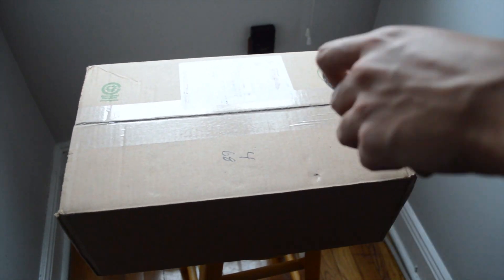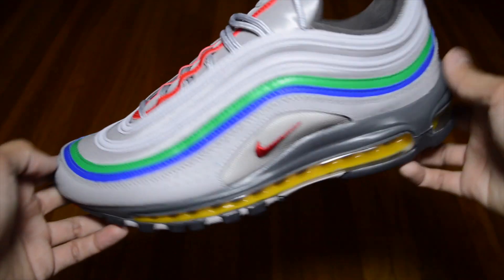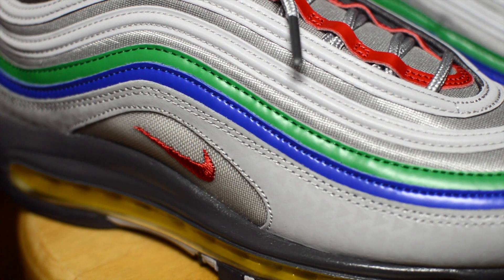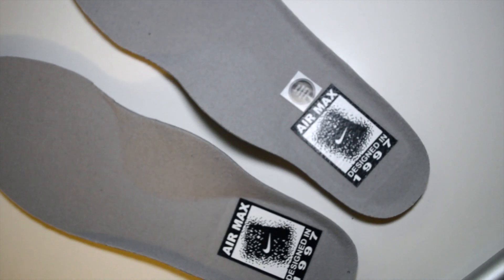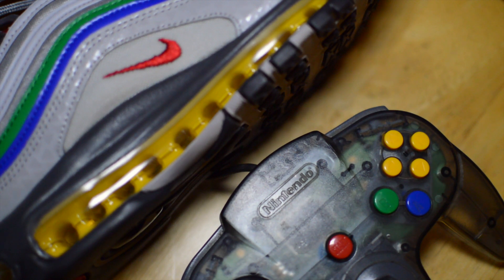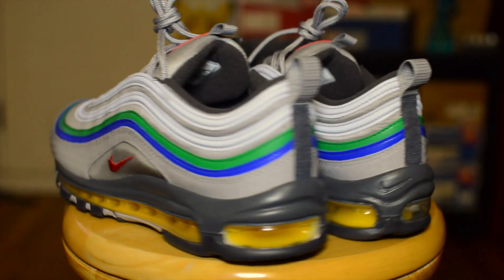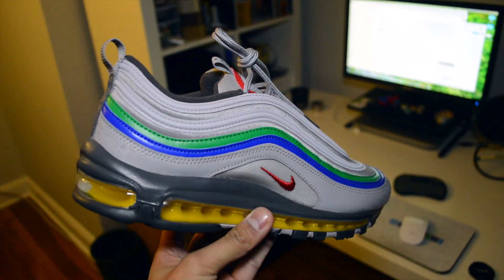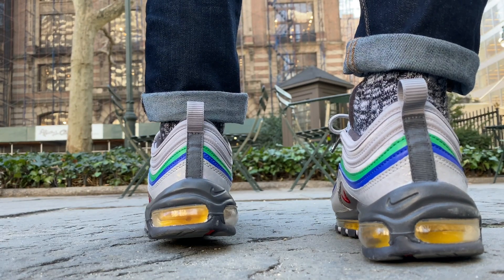Nike Air Max 97 QS “Nintendo 64” Review (2019 Release) | The Nostalgia Sneaker for 90s Kids!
Released in the later half of 2019, I was shocked to see this pair of the Nike Air Max 97 sitting on store shelves on deep discount. This Nintendo 64-inspired retro runner is the perfect marriage of sneakers and video games. This is truly a must-have pair for anybody that grew up in the era of old-school consoles!

➥ Skip to the on-feet view: 4:12

➥ Details about this pair:
Nike Air Max 97 QS
Style Code: CI5012-001
Colorway: Atmosphere Grey/Habanero Red-Thunder Grey-Amarillo-Racer Blue-Lucky Green

➥ Items that will pair well with these:
Nike Sportswear Tee
Nike Men's Sportswear Full Zip Hoodie
Goodthreads Selvedge Jeans
Nike Crew Socks

➥ Equipment used for filming:
18-55mm VR kit lens
35mm f/1.8 DX lens
50mm f/1.8 D lens